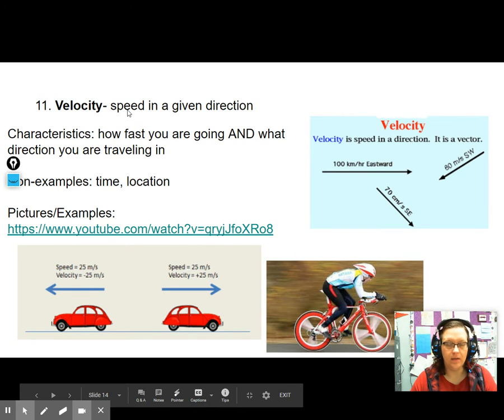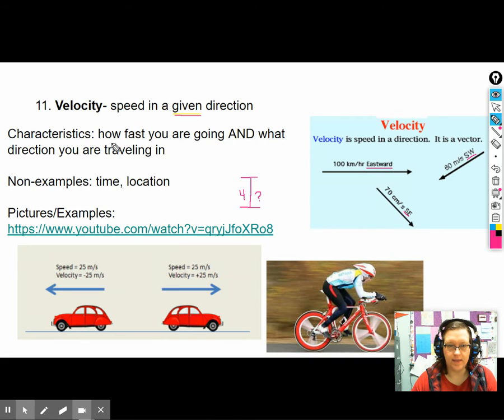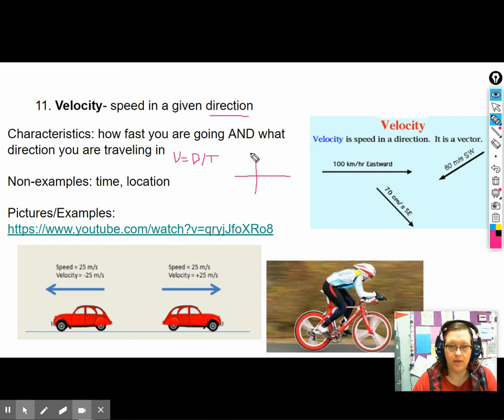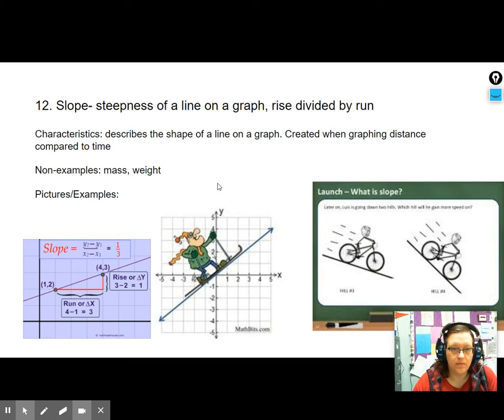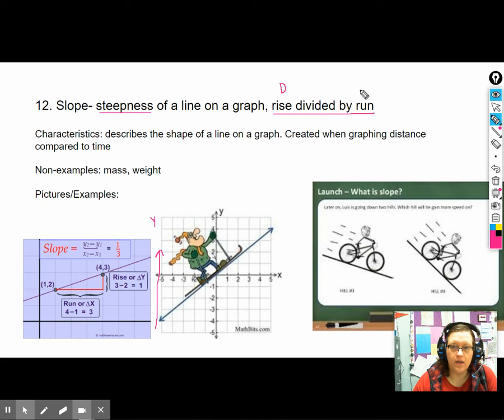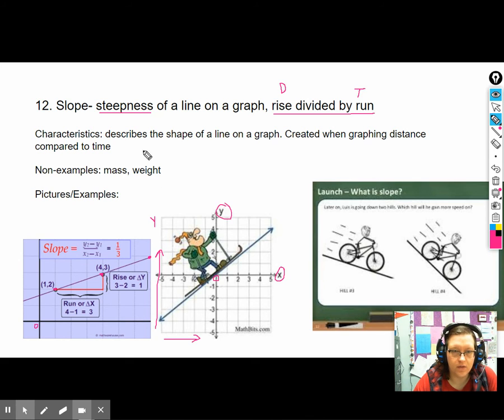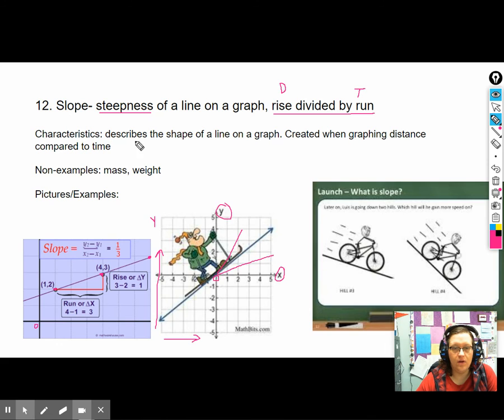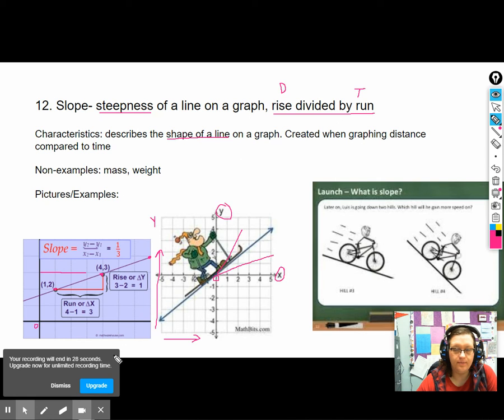Check Frayer Model 11-12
Use this video to check your work.